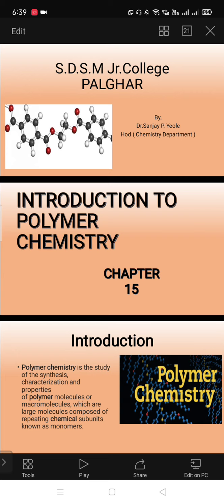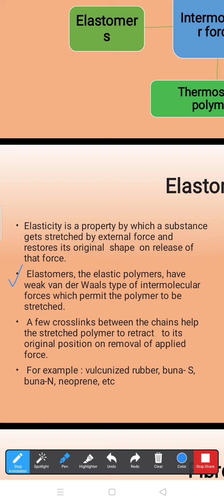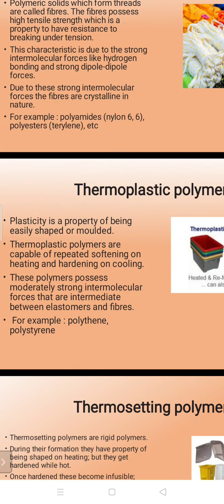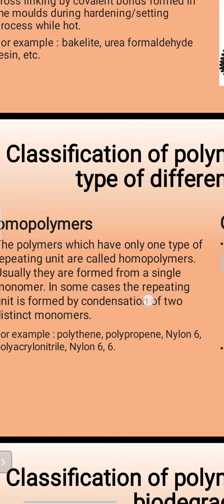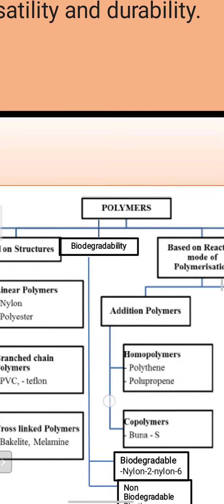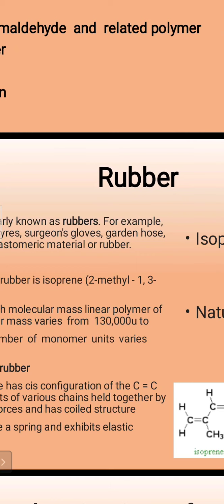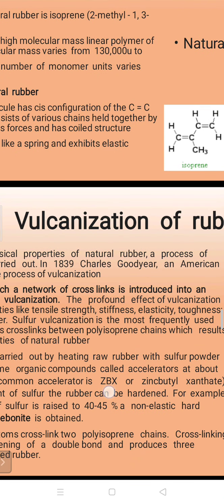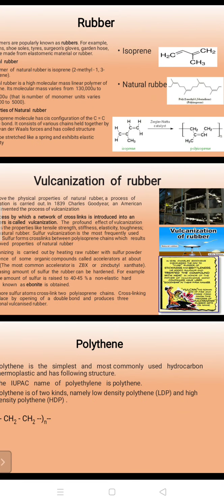Chp 15 Polymers ( Classification of Polymers) By, Dr. Sanjay P. Yeole (Hod Chemistry )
Classification of Polymers and Some other Polymers.